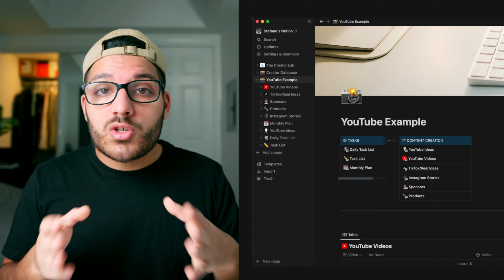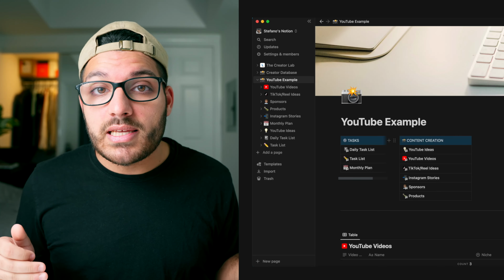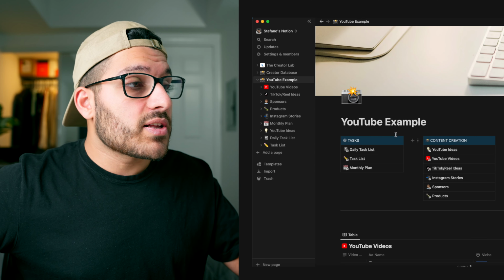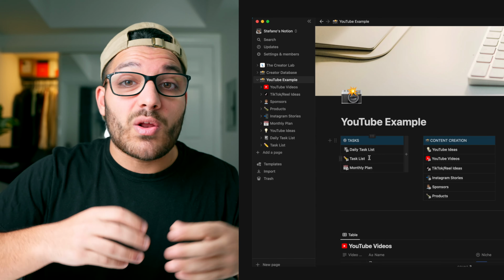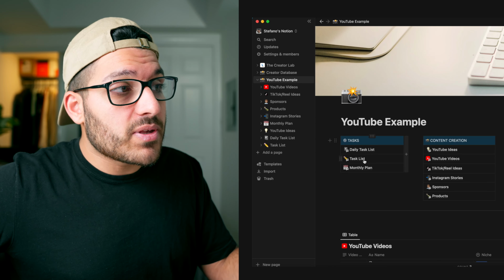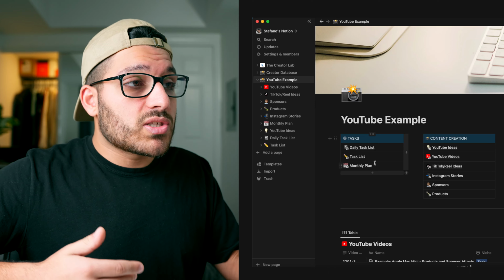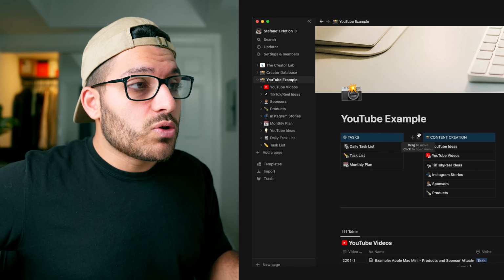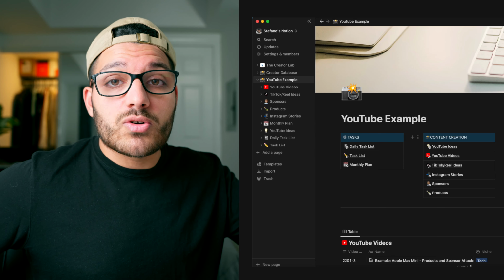How I Organize My YouTube Content Using Notion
One of the hardest things about being a content creator is keeping your ideas organized, having a structured workflow and planning your videos easily. In this video, I show you how I organize my YouTube content using Notion. I show you how I plan my content for YouTube easily with my own custom Notion template.

WHAT I USE TO MAKE VIDEOS:
Sony A7IV
Sigma 24-70mm f/2.8
Rode VideoMic NTG
FeelWorld F5 Pro